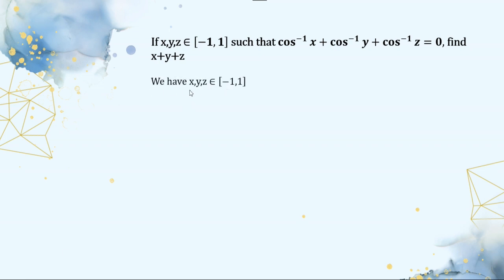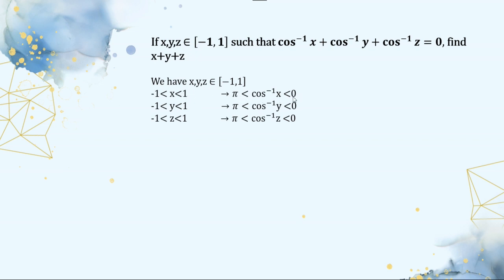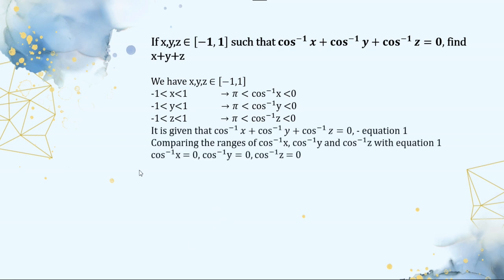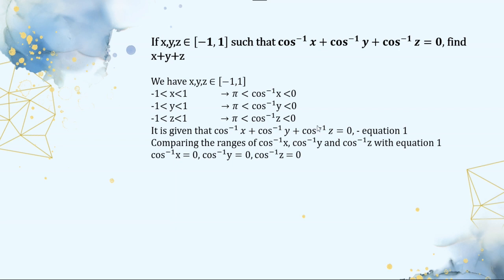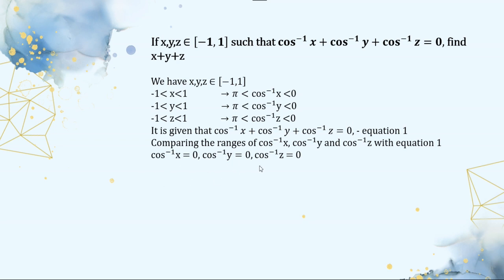If x,y,z ∈[−𝟏,𝟏] such that 〖𝐜𝐨𝐬〗^(−𝟏)⁡〖𝒙+〖𝐜𝐨𝐬〗^(−𝟏)⁡〖𝒚+〖𝐜𝐨𝐬〗^(−𝟏)⁡〖𝒛=𝟎, 〗〗〗find x+y+z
This video includes the detailed explanation for the solution of domain of given equations and range
From this video the following concepts can be cleared
1.Domain of inverse trigonometric functions
2.Calculation of domain from the given range
3.Conversion of trigonometric to inverse trigonometric functions